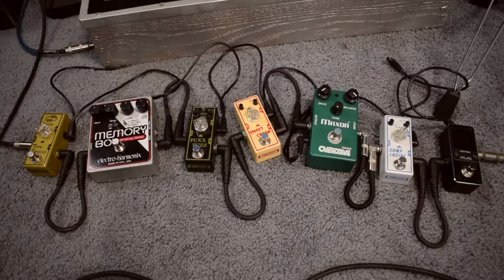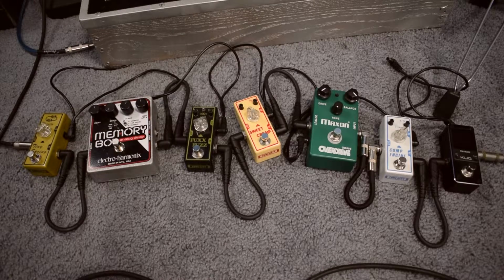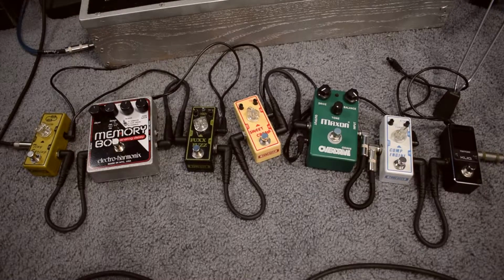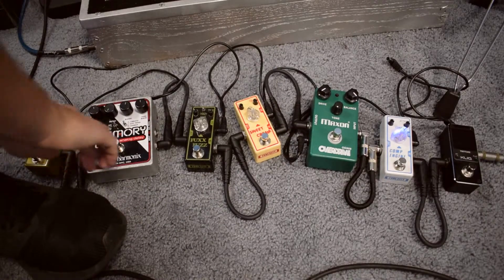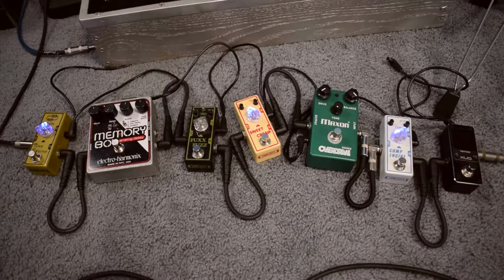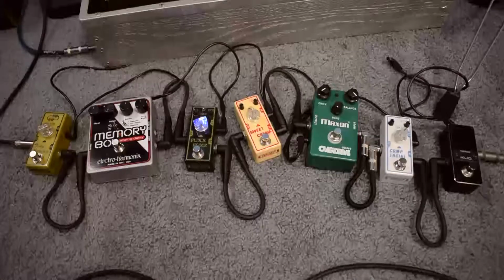Does the Power Supply Matter? - Pedal Myth 1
We test the Pedal Myth of Power supply affecting the tone by putting a cheap daisy chain power supply up against the MXR iso-brick

Daisy Chain Tones:
Riff 1 No Pedals: 3:35 , Riff 1 Comp + Rev + OD: 4:42 , Riff 3 Fuzz: 5:50 , Riff 4 Single Coil: 6:37
MXR iso-brick Power Supply Tones:
Riff 1 No Pedals: 7:24 , Riff 1 Comp + Rev + OD: 7:57 , Riff 3 Fuzz: 8:27 , Riff 4 Single Coil: 9:47

Find us at Twitter and Instagram @RobRomBand

Direct Message us with any questions about Metal Customs